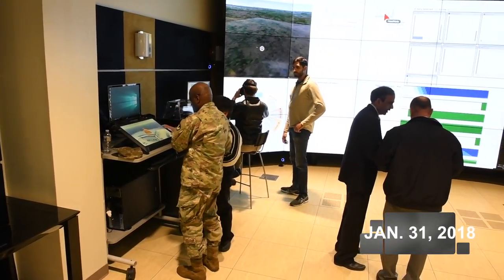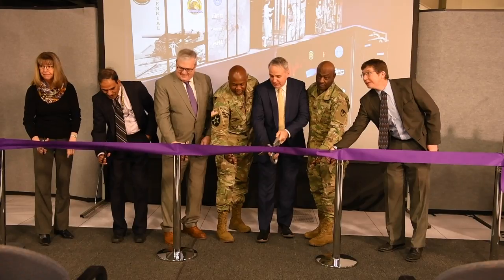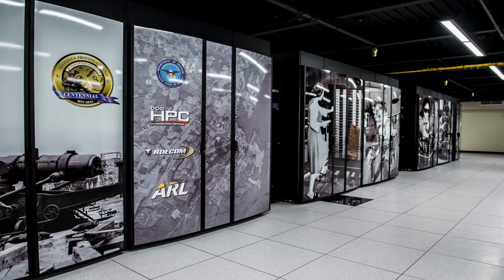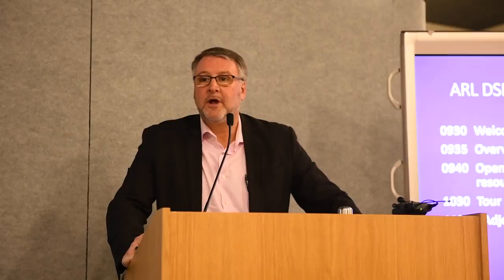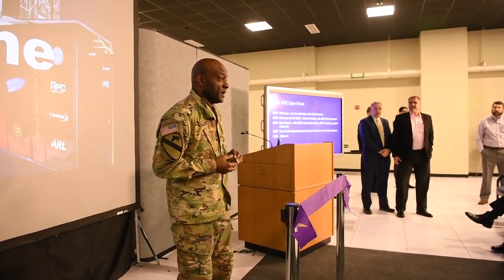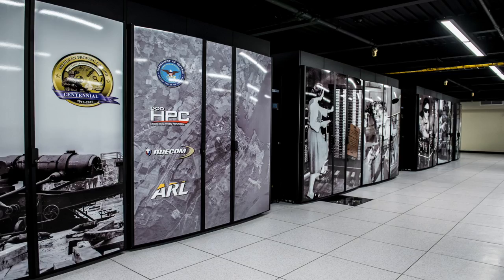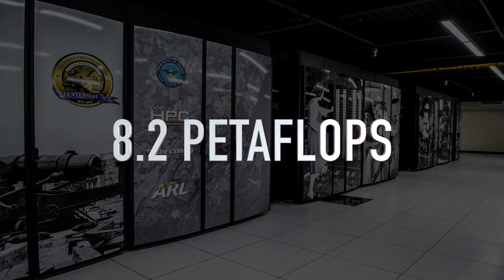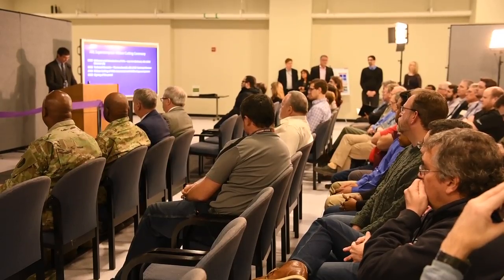Army welcomes newest supercomputers online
ABERDEEN PROVING GROUND, Md. (Feb. 1, 2018) -- Officials hailed the coming online of two powerful, new supercomputers at the U.S. Army Research Laboratory at Aberdeen Proving Ground, Maryland, Jan. 31, 2018.